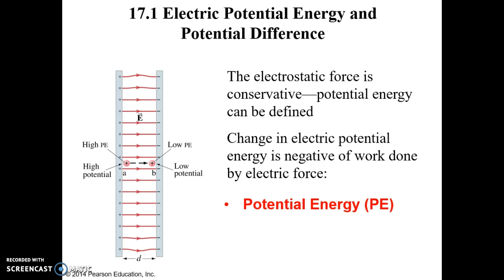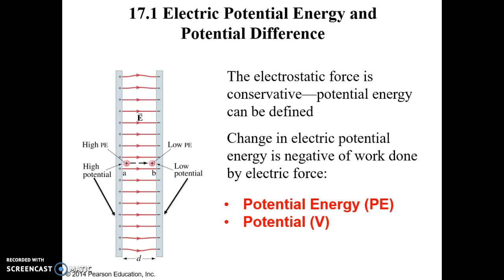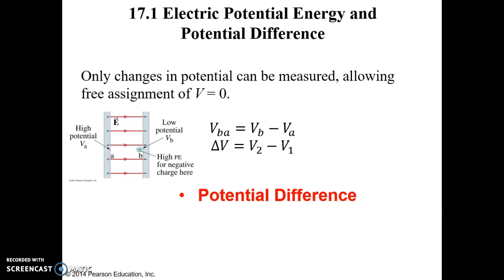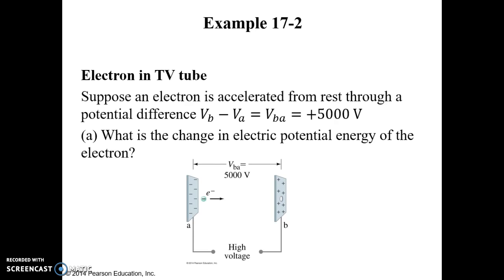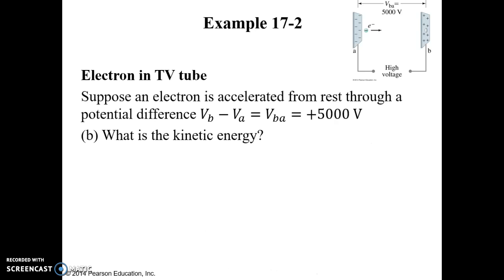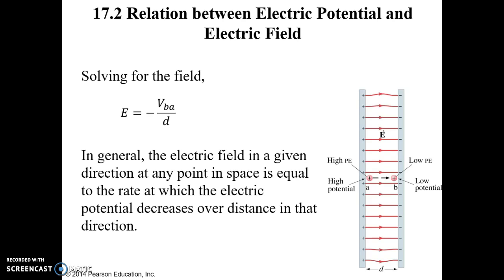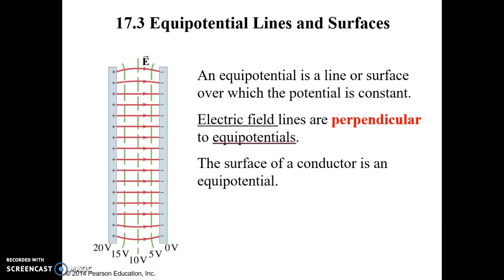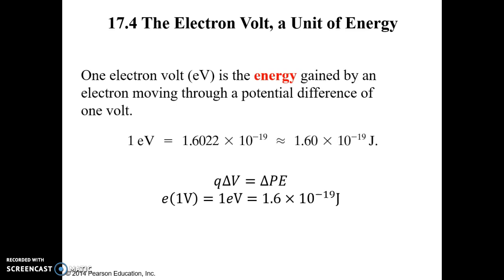Online Physics Ch17 part 1